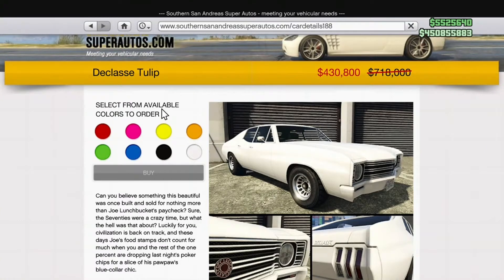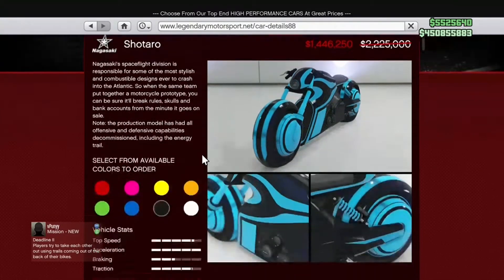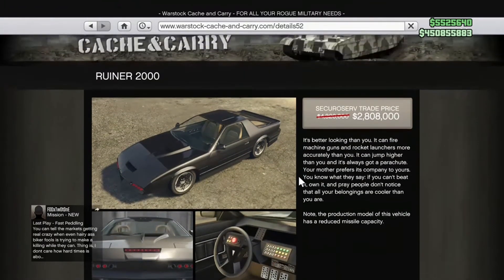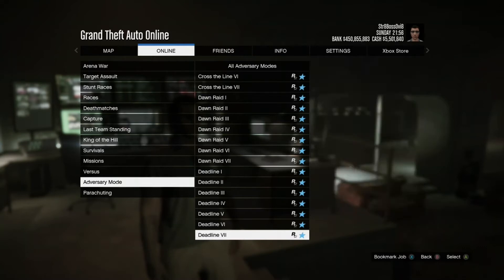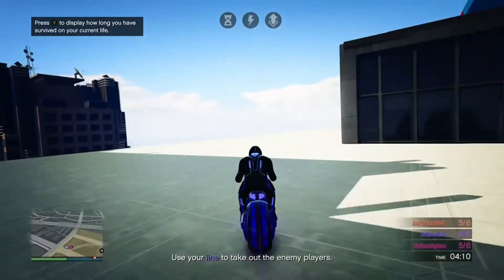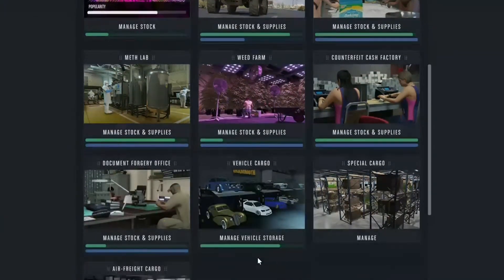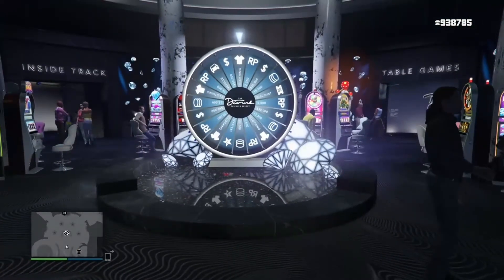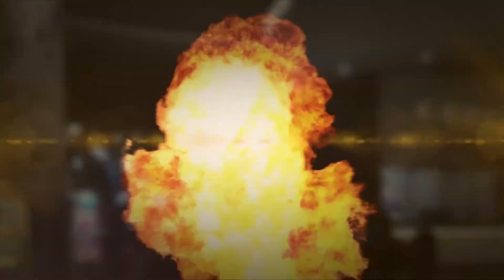Weekly 2X & 3X Cash & RP in GTA 5 Online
Looking at bonus money making opportunities this week and vehicle discounts for July 23 thru July 29.